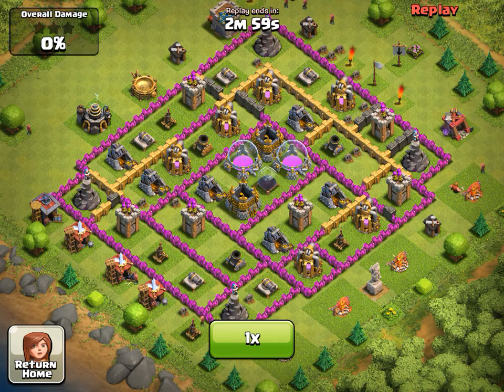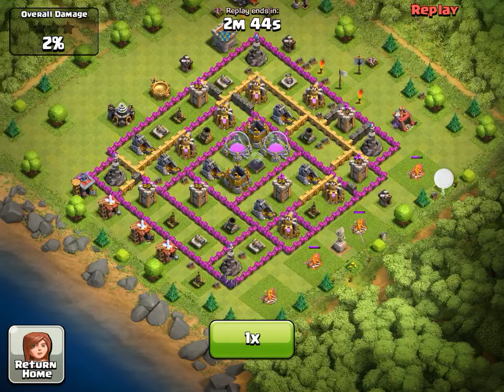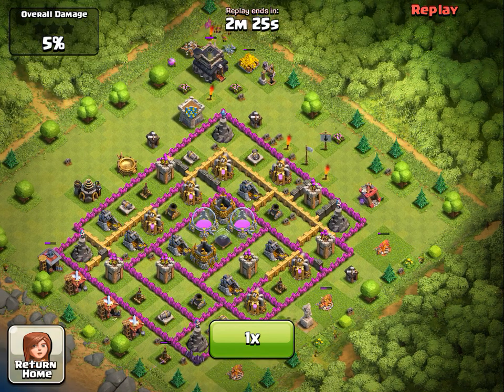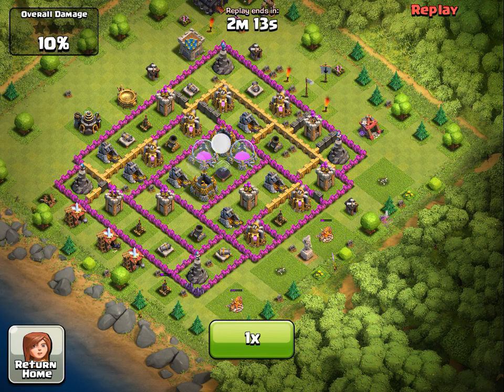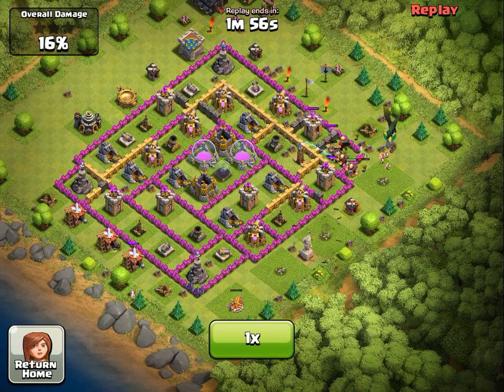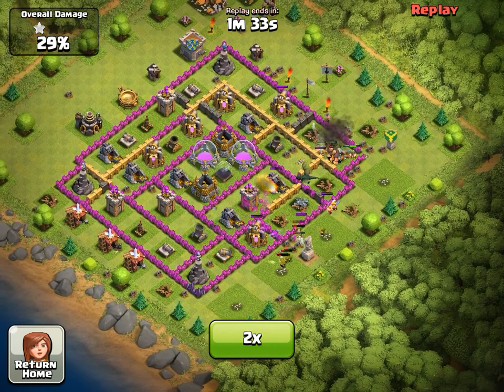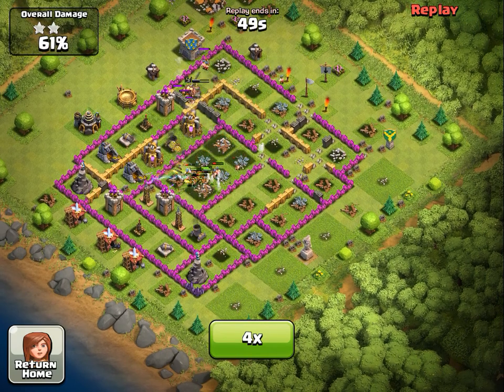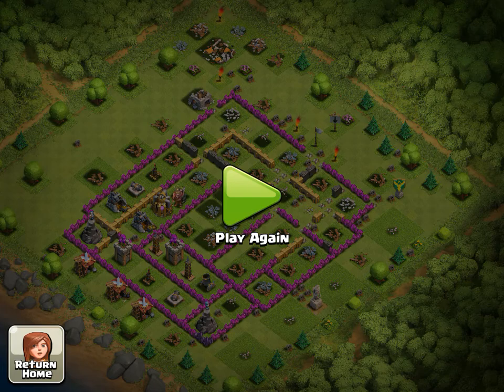500k raid, look for all storage in the same place, normally the center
500k raid, look for all storage in the same place, normally the center